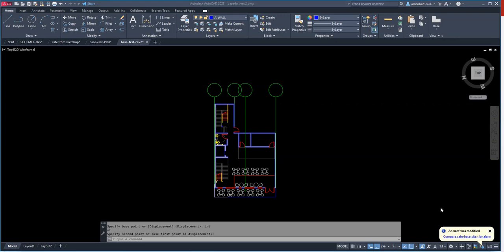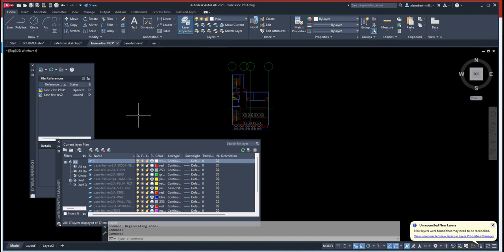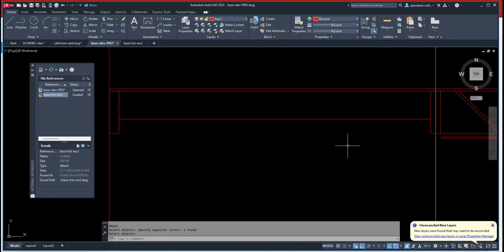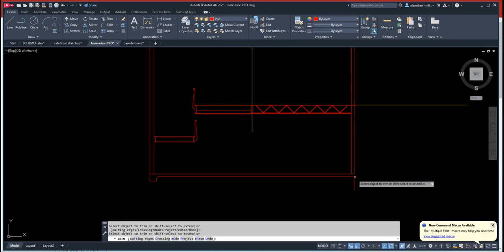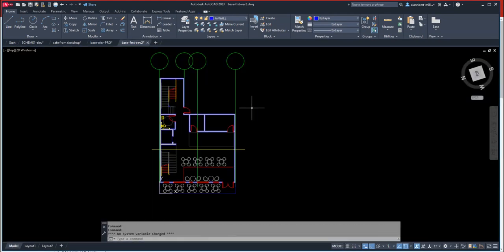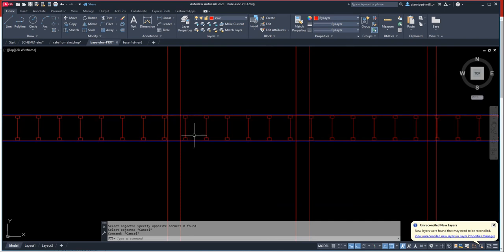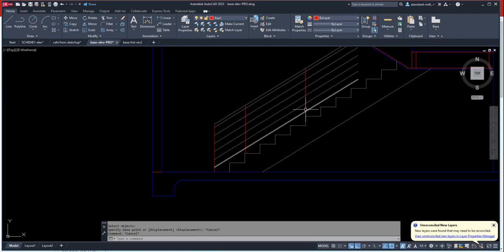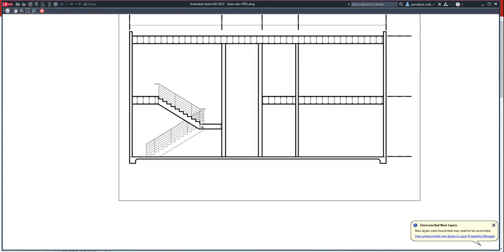EDT 320 AutoCAD - Creating Preliminary Sections